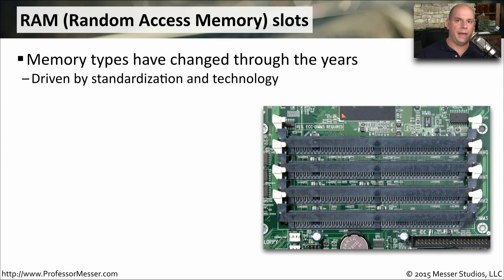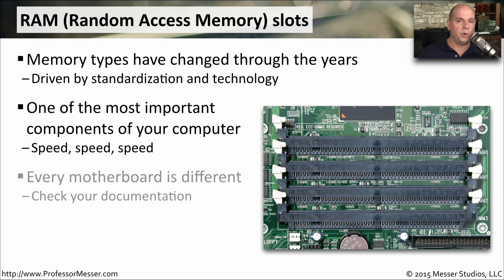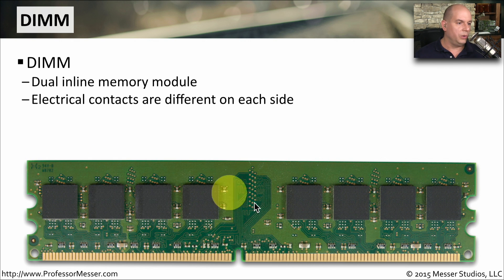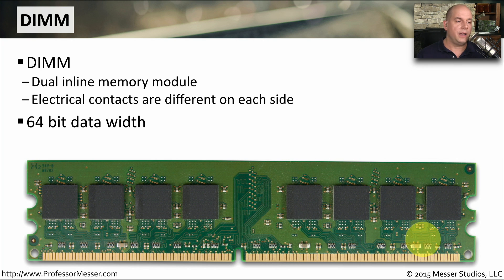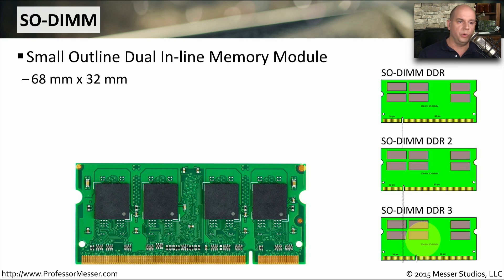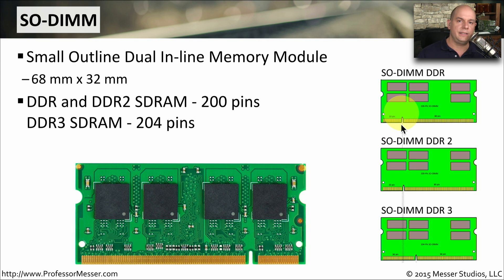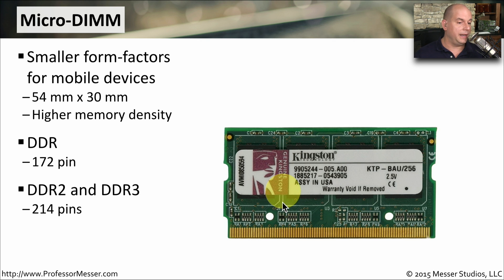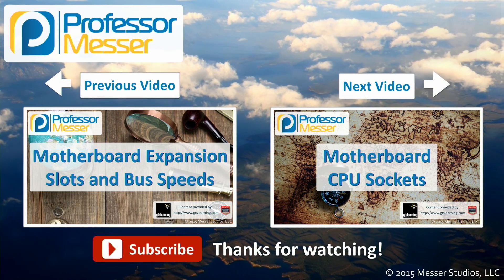Motherboard RAM Slots - CompTIA A+ 220-901 - 1.2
Your computer system uses a particular size and package of memory, and the size of the RAM slot usually depends on the overall size of the system. In this video, you’ll learn about DIMM, SO-DIMM, and Micro-DIMM RAM slots.